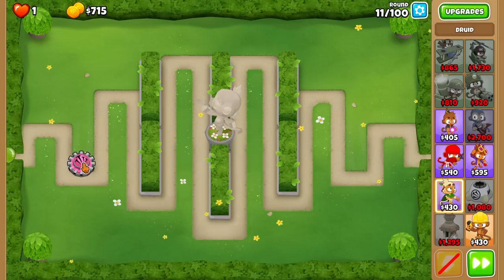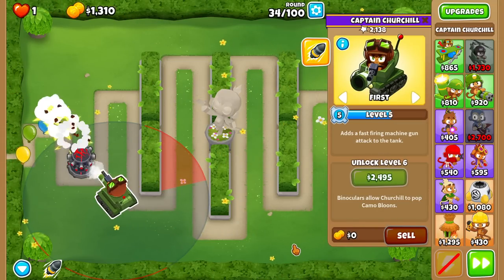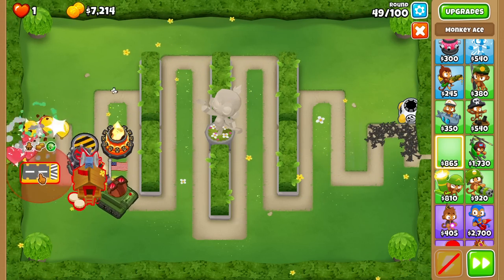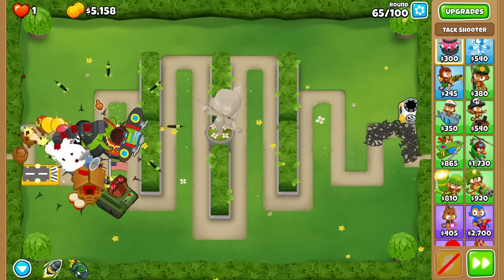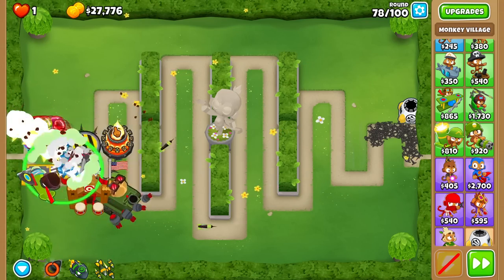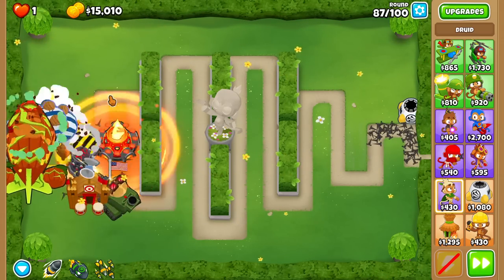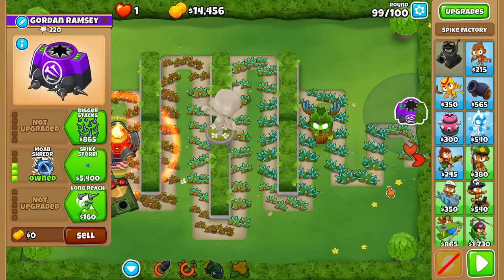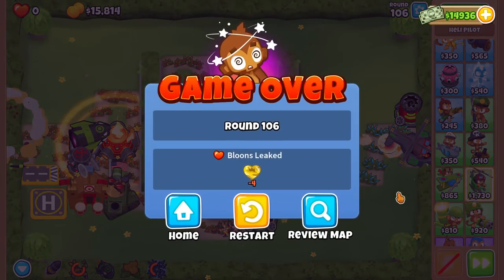ABSOLUTELY NO FEET ALLOWED! BTD6 CHIMPS